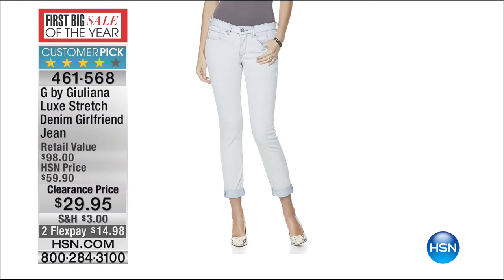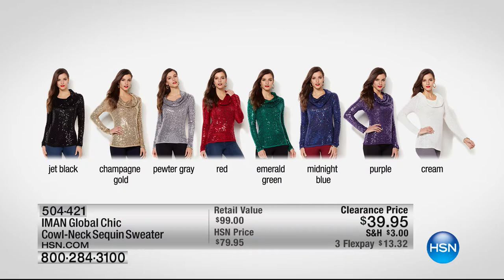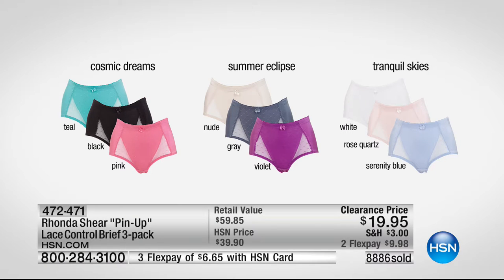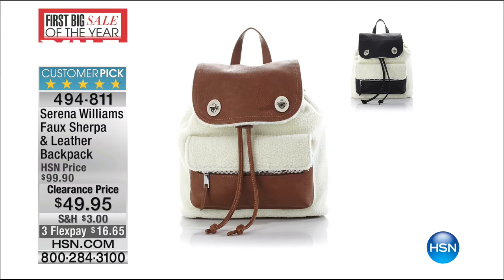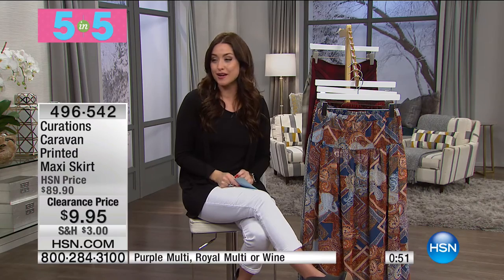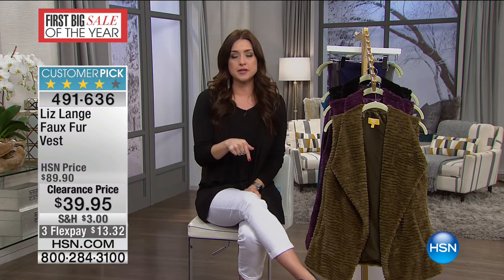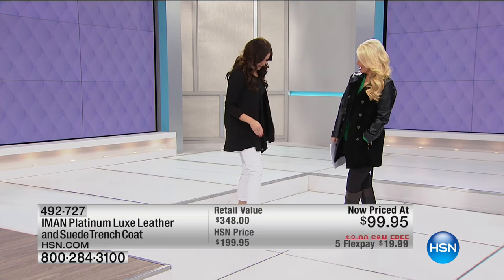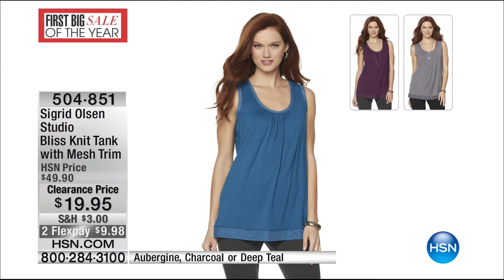HSN | Fashion & Accessories Clearance Up To 60% Off 01.12.2017 - 06 PM